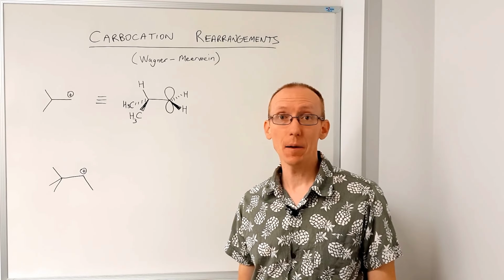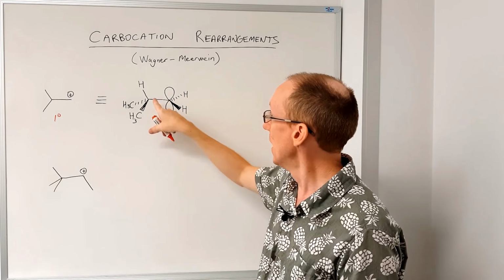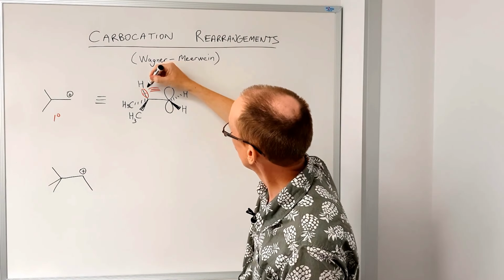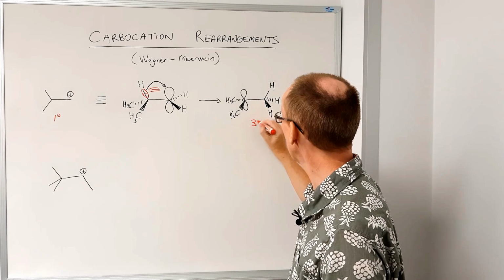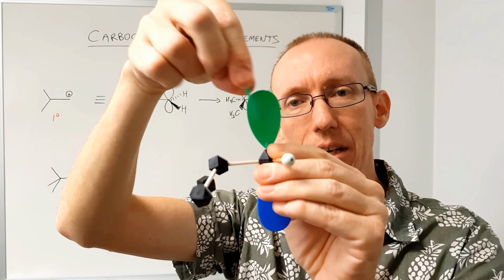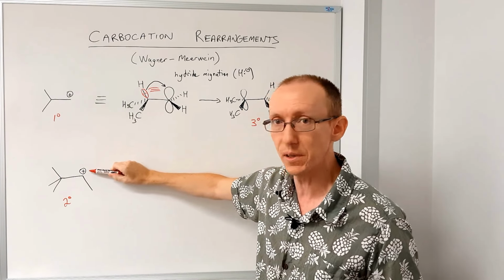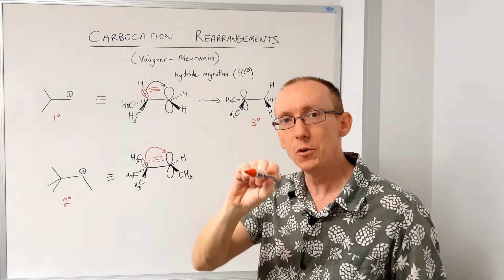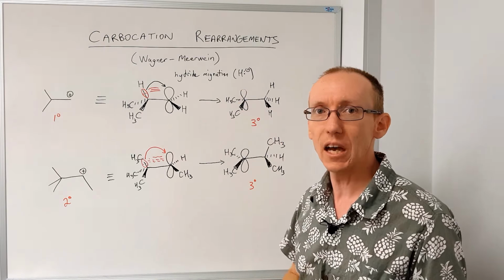Carbocation rearrangements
Carbocations can rapidly rearrange to more stable carbocations. This video talks through some of the key concepts.